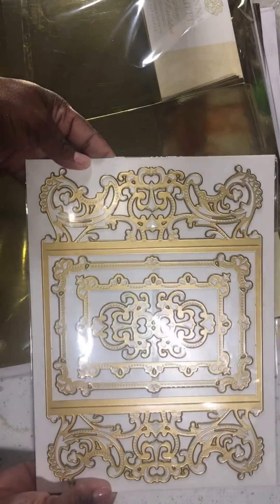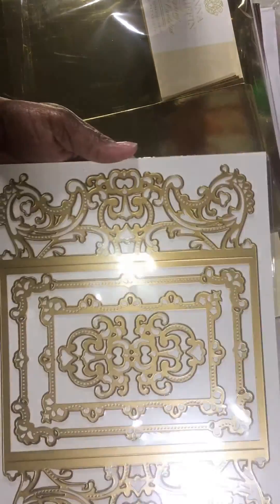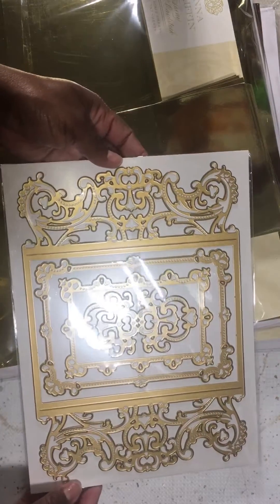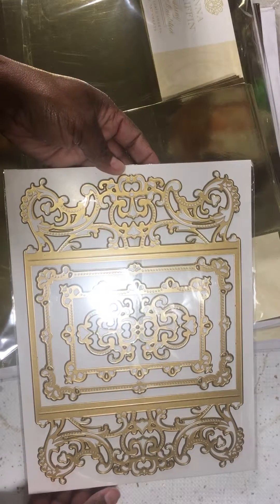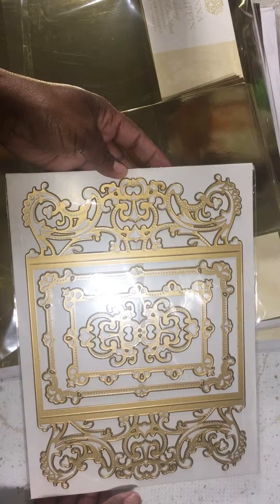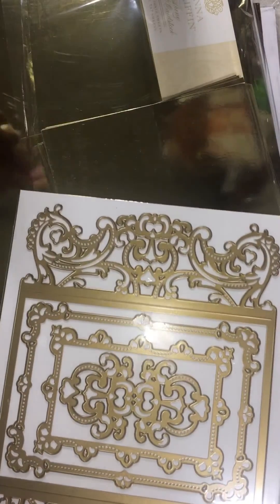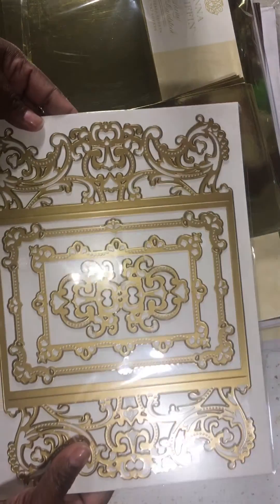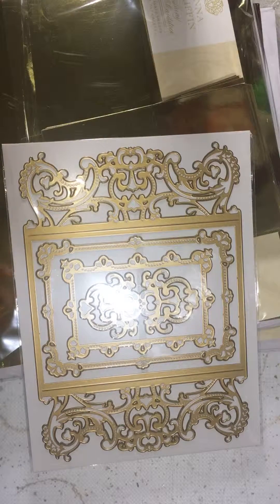HSN Craft Day Haul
Anna Griffin